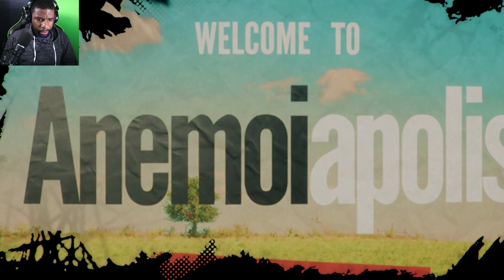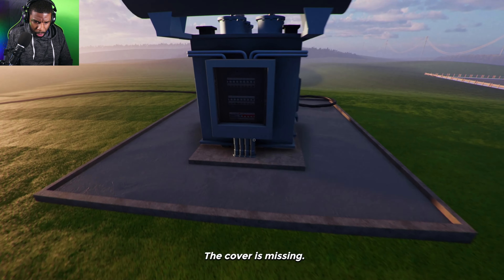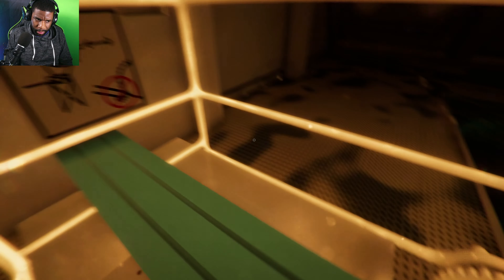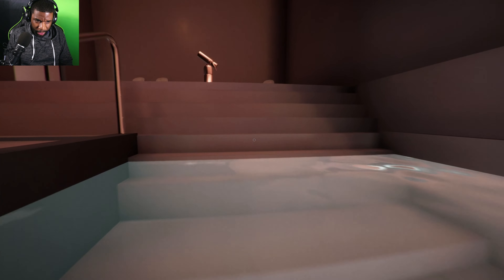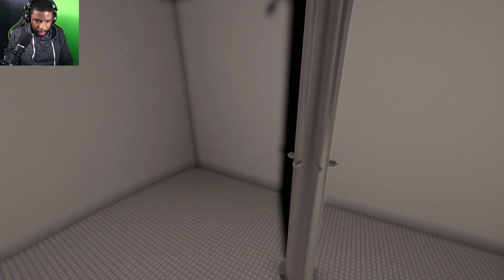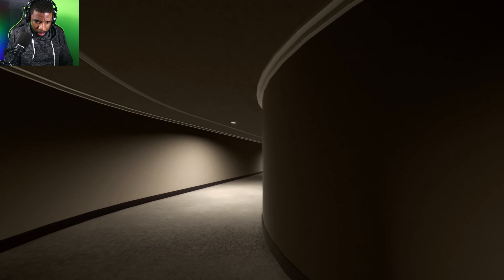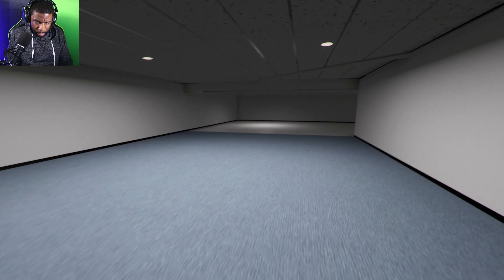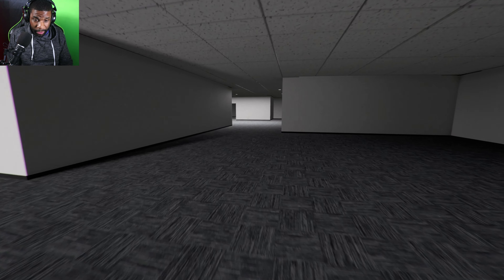CAN'T EVEN PRONOUNCE THIS | Anemoiapolis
and click that bell notification to never miss an upload. Thanks for the love. Also look into becoming a member for more perks and benefits.

★ Other Platforms/Channels ★

★ For Supplements ★